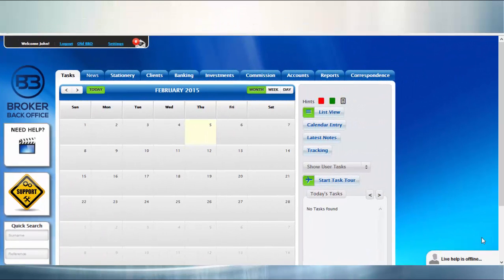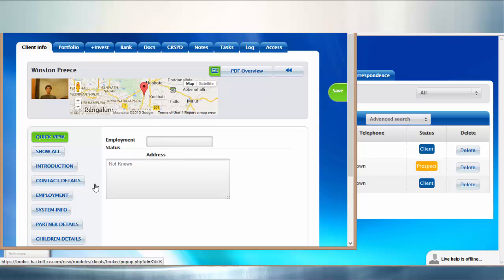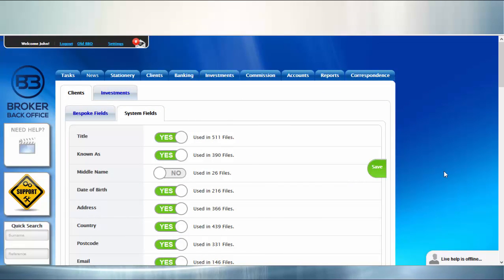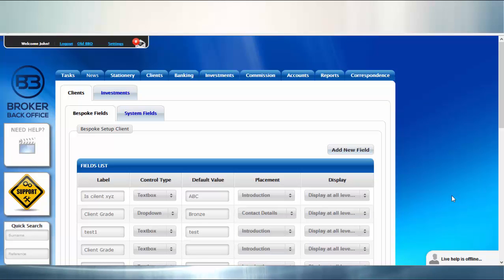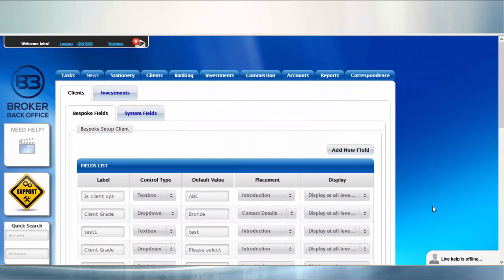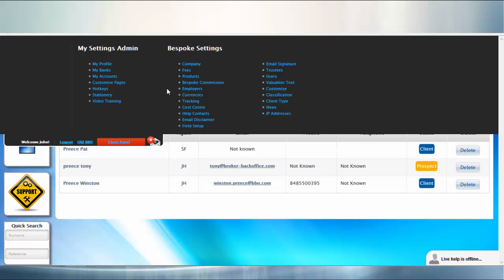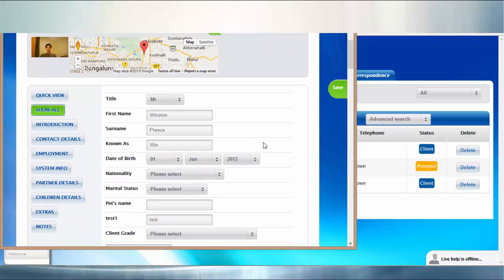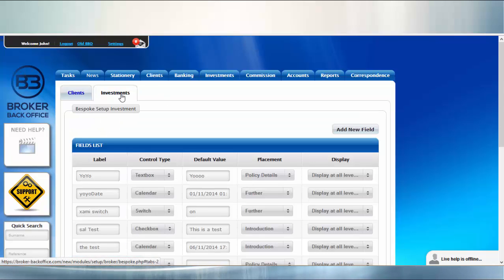BL Field Setup